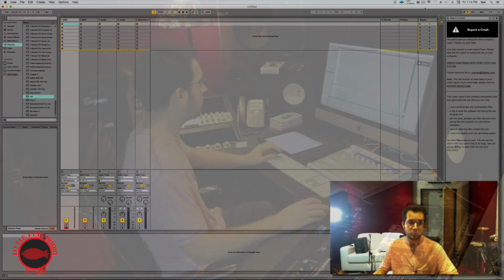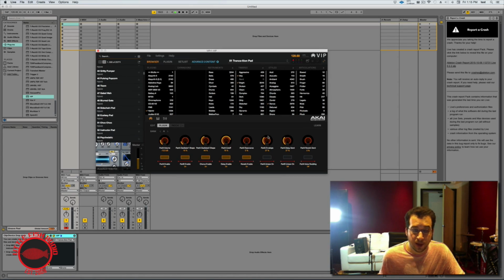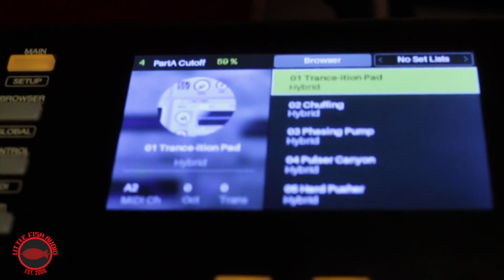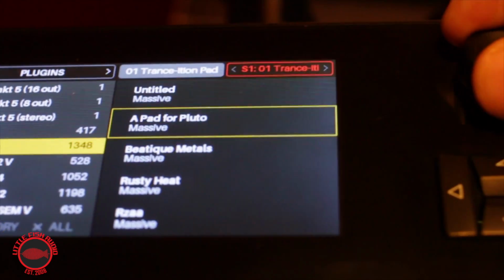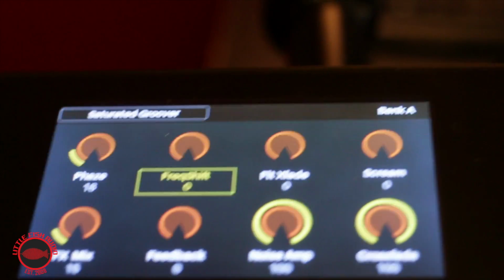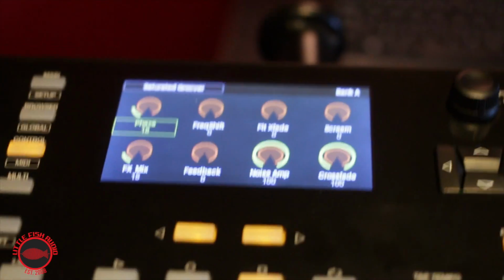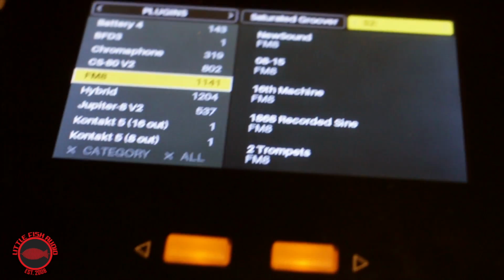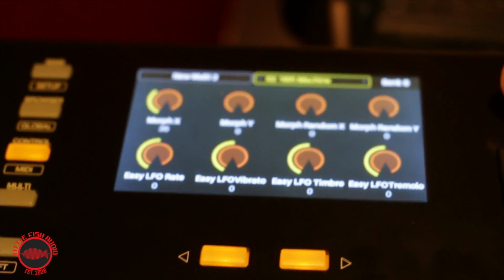Akai Advance 49 Hands-On Overview